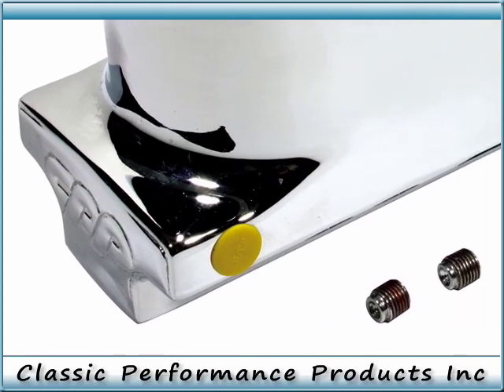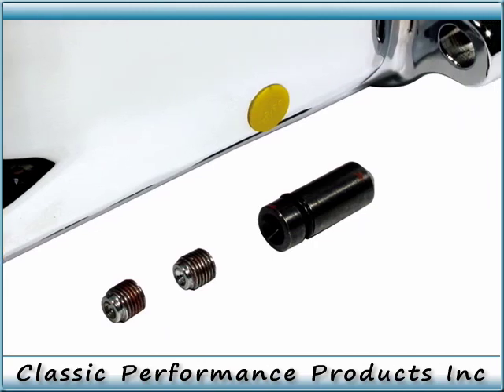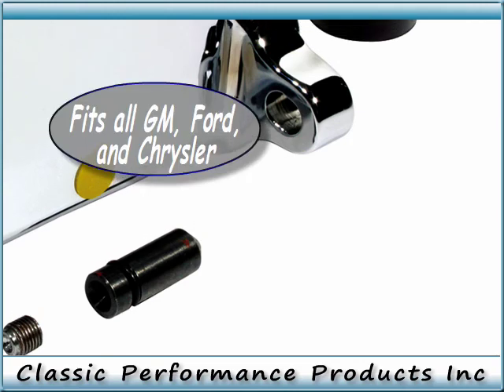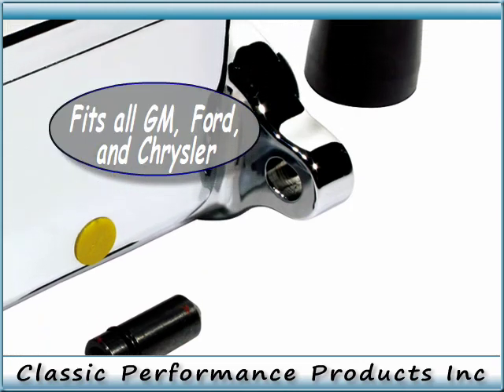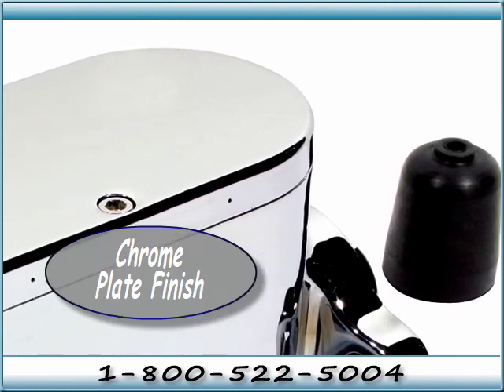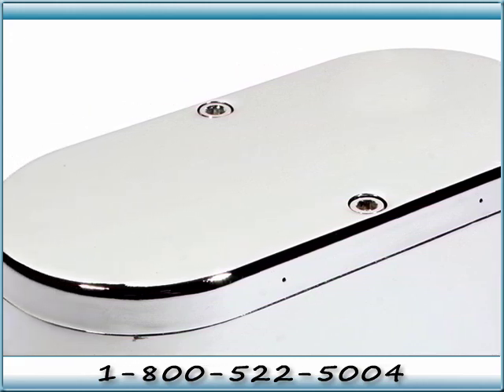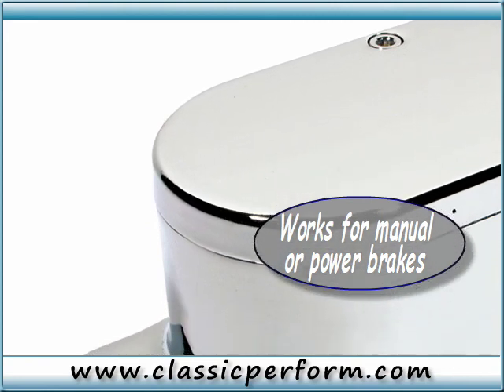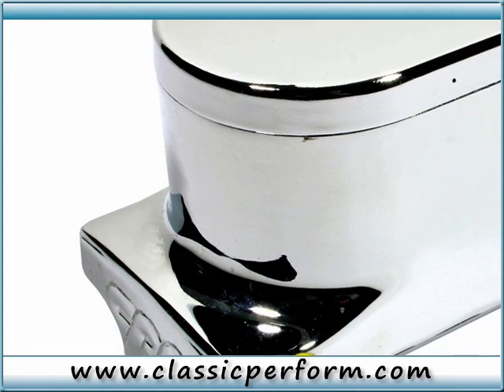Aluminum Chrome Master Cylinder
CPP's newest high performance master cylinder shows further proof that you can have the expensive show-stopping looks without the price tag to go along with it. This aluminum beauty features a chrome plate finish.